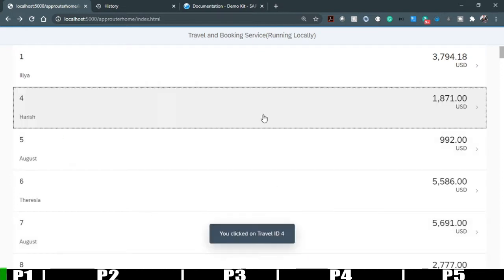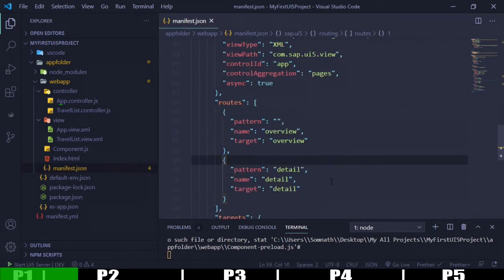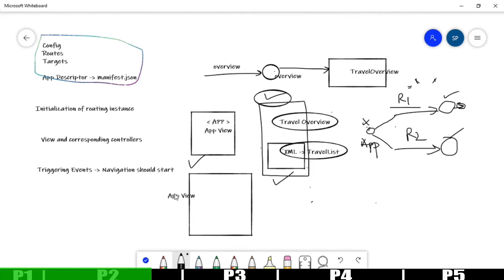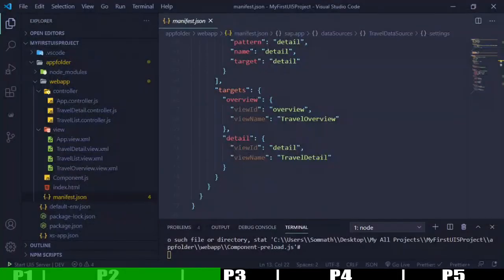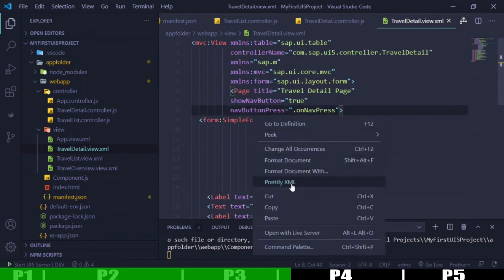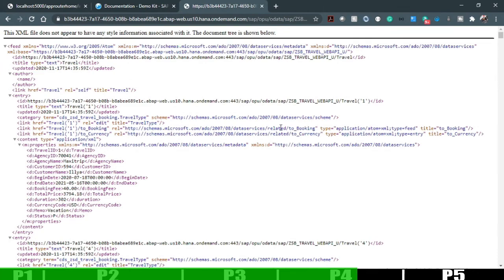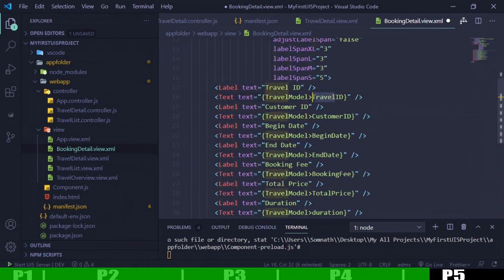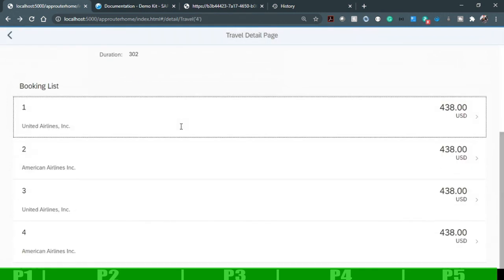SAP UI5 Routing | ABAP on Cloud Learning Series - Part13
Development Ui5 Application with routing enabled with Restful ABAP
SAPui5 Training, sapui5 routing